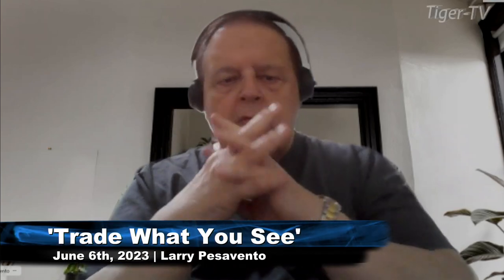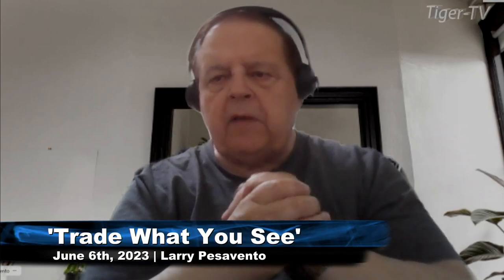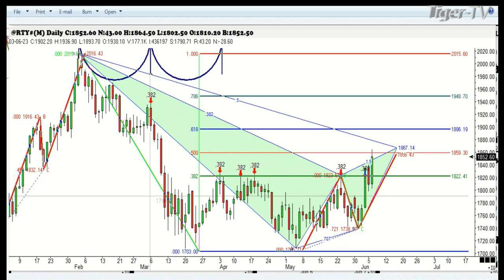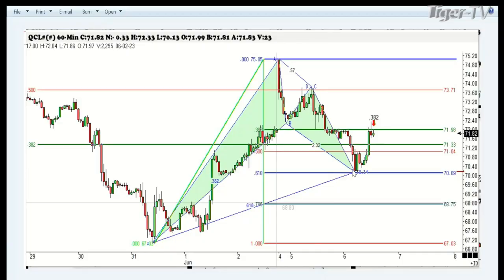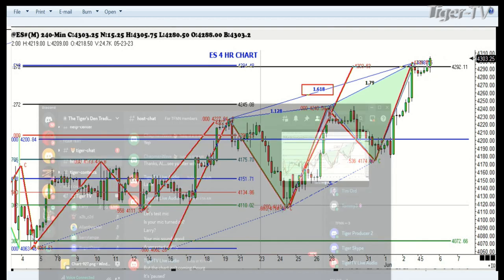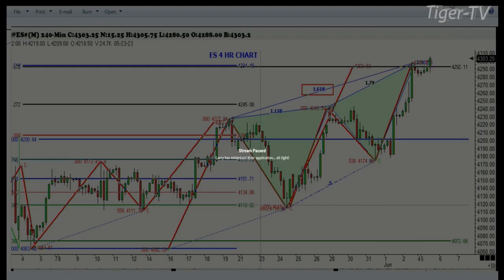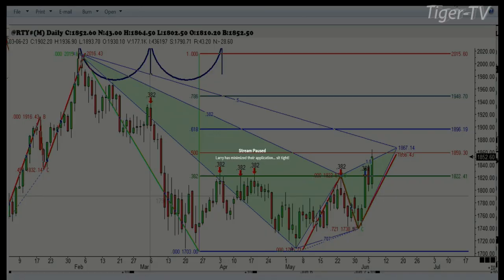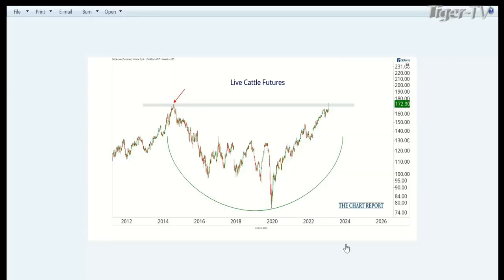June 6th, Trade What You See, Hour 1 with Larry Pesavento on TFNN - 2023